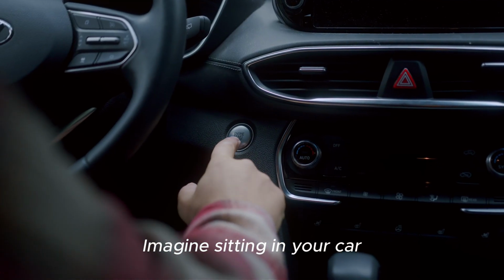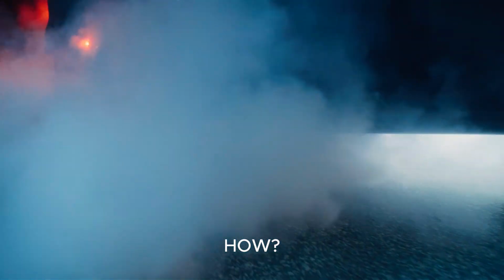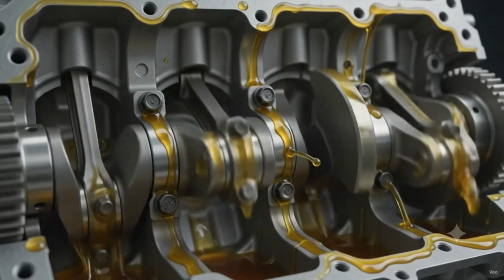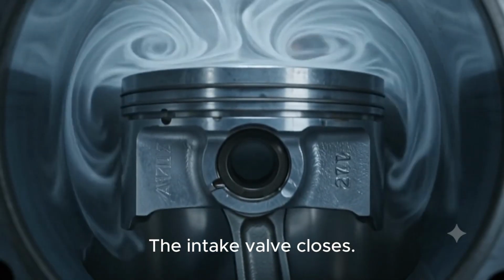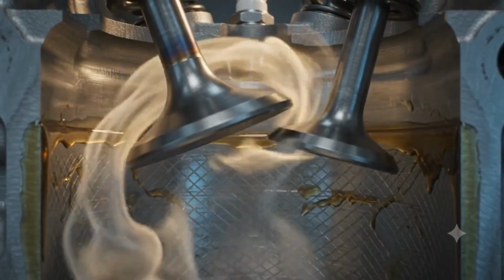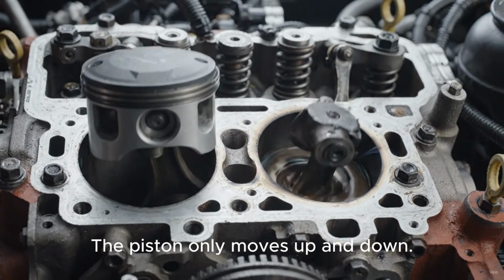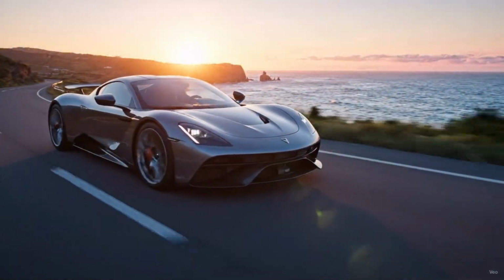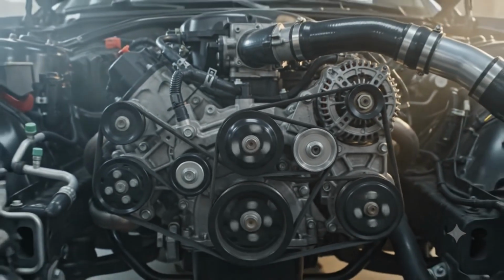Car Engine Explained in 2 Minutes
Have you ever wondered what happens inside your car's engine when you turn the key or press the start button?

In this video, we'll break down how a gasoline car engine works in just 4 minutes. You'll learn the complete four-stroke cycle—intake, compression, power, and exhaust—and discover how thousands of tiny, controlled explosions are transformed into the motion that drives your car.

Whether you're a student, a car enthusiast, or simply curious about how everyday things work, this easy-to-follow explanation is designed to make complex engineering simple.

In this video:
🚗 What a car engine does
⚙️ The main engine components
🔥 The four-stroke combustion cycle
🔄 How pistons turn into rotating power
🧠 Fun facts about modern car engines